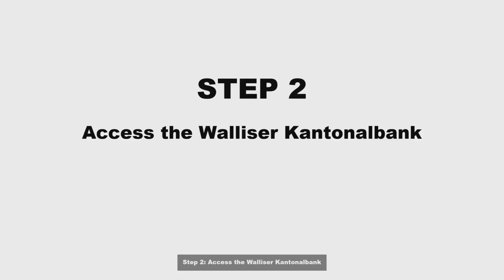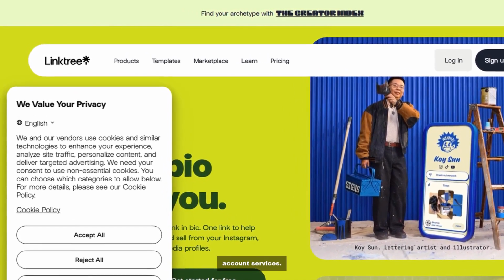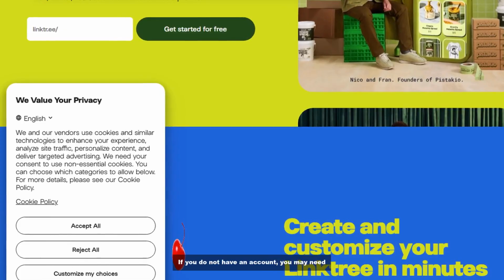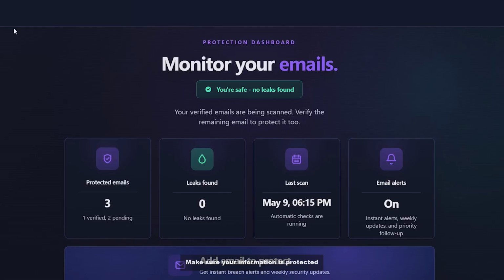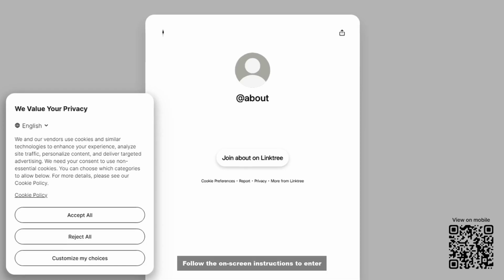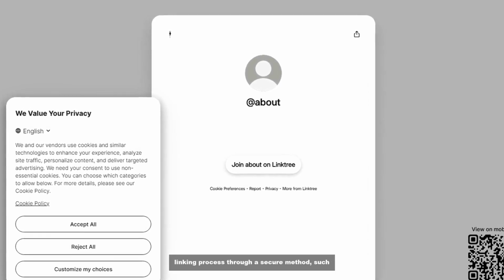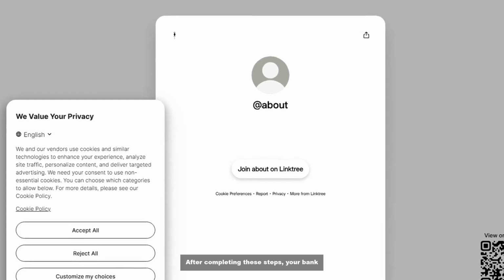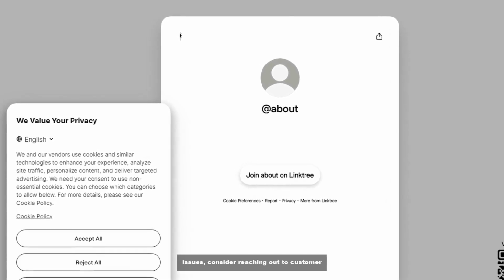How To Link Your Bank To Walliser Kantonalbank 2026 (FULL TUTORIAL)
In this video, we provide a comprehensive guide on how to link your bank to Walliser Kantonalbank 2026 (FULL TUTORIAL). Whether you're looking to manage your finances more effectively or streamline your banking experience, this tutorial covers all the essential steps.